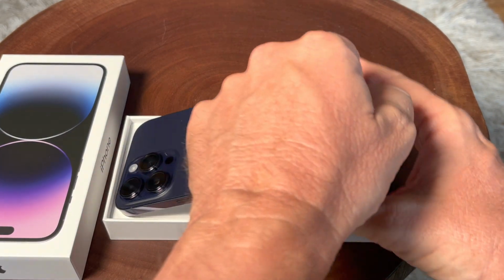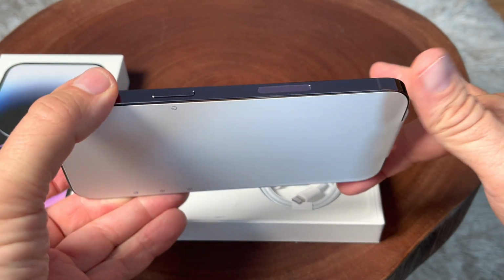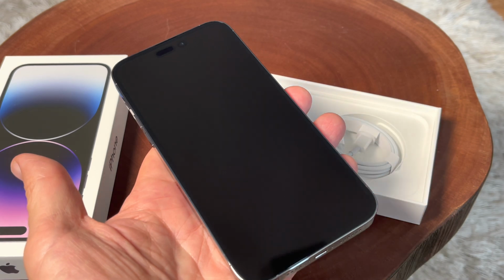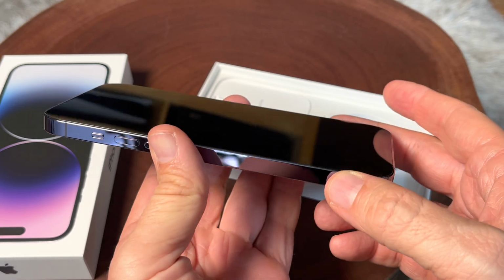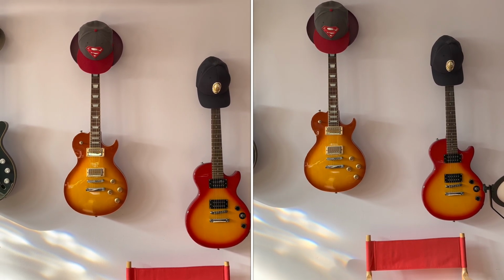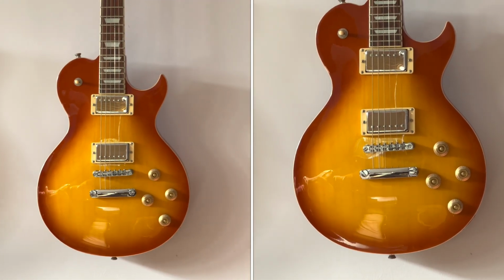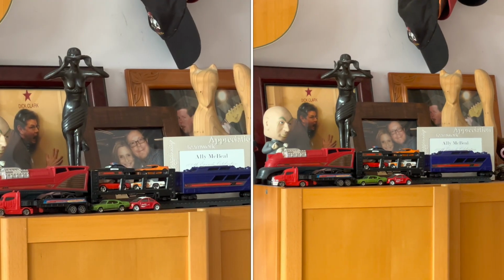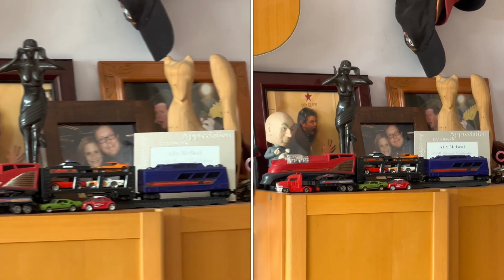IPhone 14 PRO MAX Vs 12 PRO MAX video test & unboxing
Mark unboxes the 14 Pro Max and compares to 4k video to 12 Pro Max